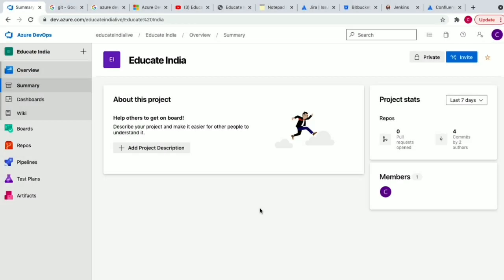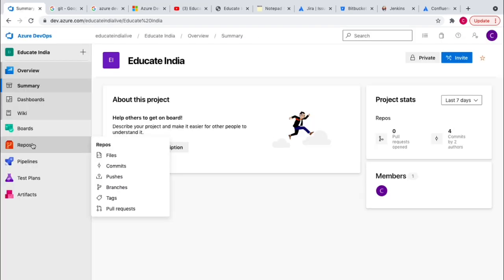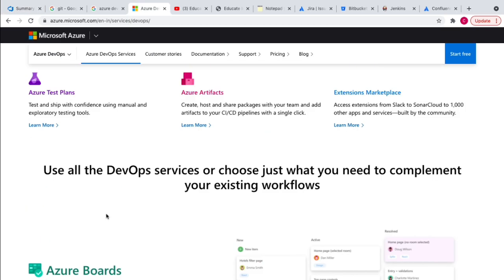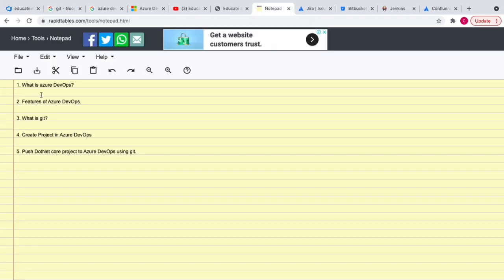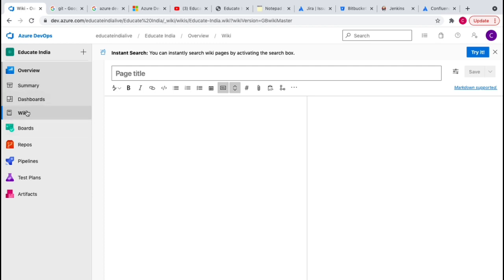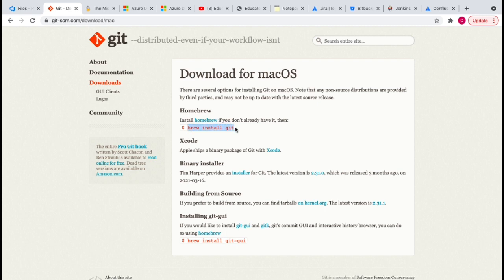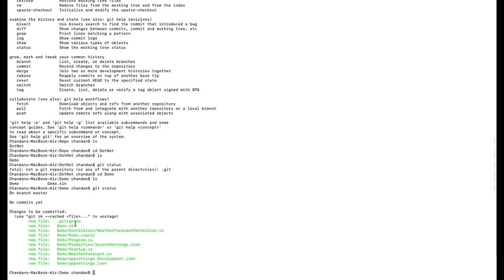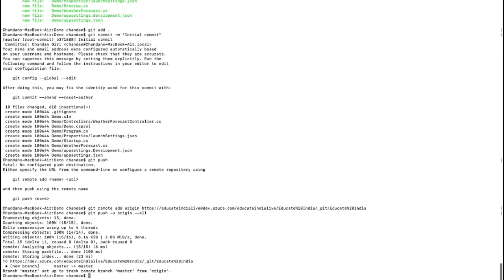Introduction to Azure DevOps | GIT | Setup DotNet Core Project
1. What is Azure DevOps?
2. Features of Azure DevOps.
3. Create new project in Azure DevOps
4. What is Git?
5. Git Installation
6. Push DotNet core Project in Azure DevOps

If you want to learn Azure DevOps, this video will help you. I'm going to create videos on all features of  Azure DevOps. Also suggest us the new topics for tutorials.